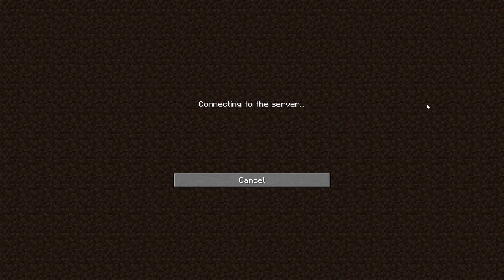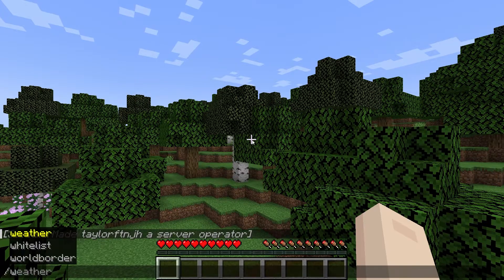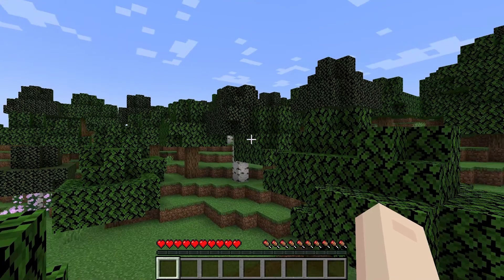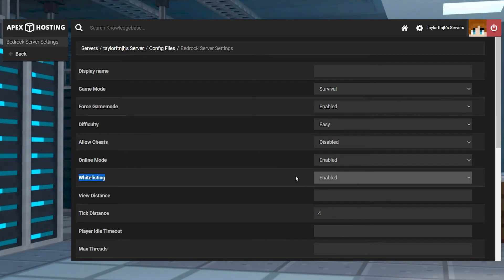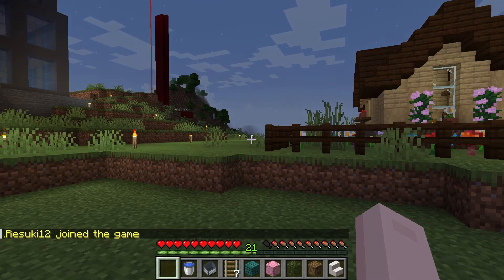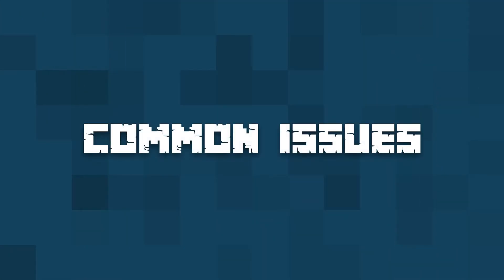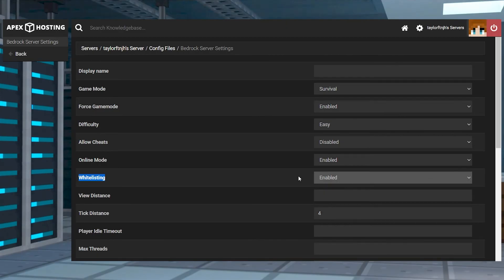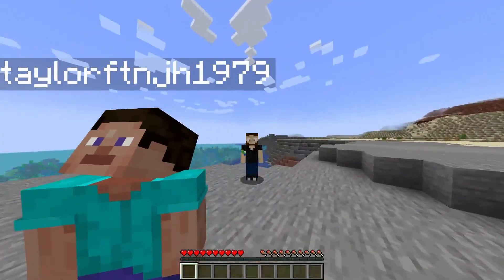How to Set Up a Whitelist on Your Minecraft Server (Java & Bedrock!)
Want to keep your Minecraft server private and allow only selected players? This step-by-step guide will show you how to set up a whitelist (also called an allowlist) on Java, Bedrock, and Crossplay servers so you can prevent griefers and control who joins your world!

What You’ll Learn in This Video:
✔ How to Enable a Whitelist on a Minecraft Server (Java & Bedrock) 🛡️
✔ How to Add & Remove Players from the Whitelist 📜
✔ Crossplay Server Whitelist Setup (Java & Bedrock Together!) 🌍
✔ Common Issues & Fixes (Whitelist Not Working?) 🛠

Some Minecraft server owners may be tired of random players joining their world, as they can possibly ruin the gameplay for everyone else. Whether you’re playing around with plugins or mods, you might want to consider making a private server. This is achieved by enabling and adding players to a whitelist. A similar concept is applied for Minecraft Bedrock too, meaning it’s possible to only play with friends and family without anyone else. Setting this up is easily done on our panel, so we’ve created this Apex Hosting video showcasing how to do this in Minecraft.

TIMESTAMPS
0:00 START
0:43 JAVA SERVERS
1:21 BEDROCK SERVERS
2:02 CROSSPLAY SERVERS
2:37 COMMANDS
1:32 SERVER SIDE
2:49 COMMON ISSUES
3:26 CONCLUSION